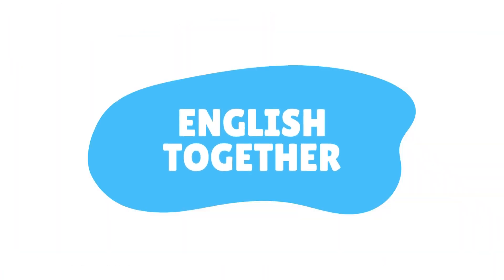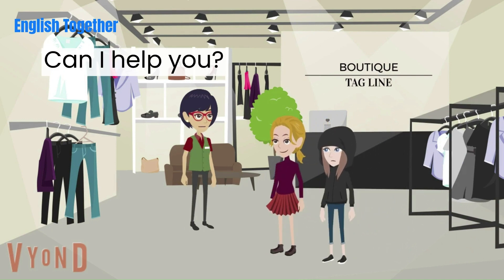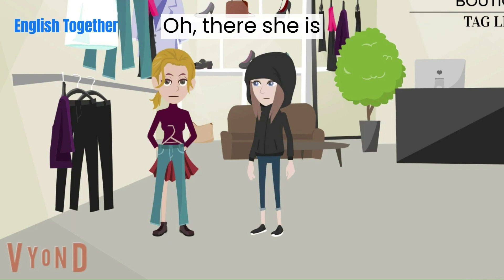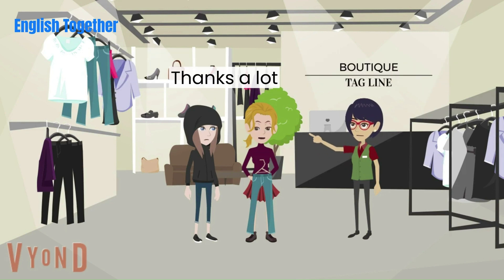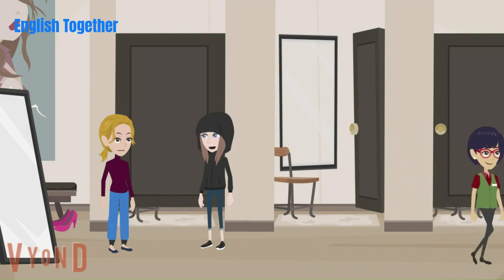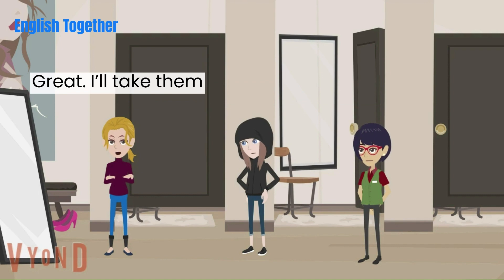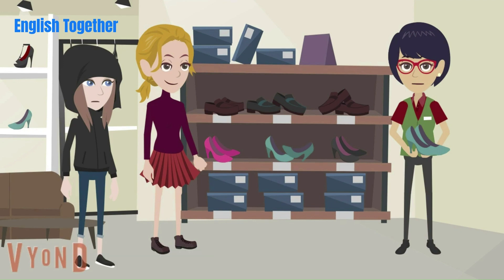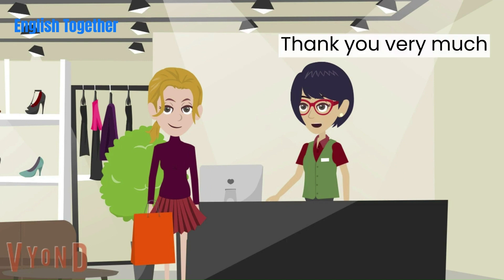Shopping with friends English Conversation Learning | Learn English Conversation with Animation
This video will help you understand how to talk to someone about shopping or to speak to the salesperson when you are in the shop.
💡You can pause the video and learn those useful phrases.
💡You can always use the auto-translation function of Youtube subtitle to learn English with your native language.

📺 Shopping with friends
The weather is getting cold. Jenny wants to buy a new pair of jeans. Today she goes shopping with Angela.  Let’s see what has happened.

00:00 Shopping with friends
00:37 Talking about the price
01:22 Fitting rooms: Trying something on
02:11 Asking for recommendation, Size, and Colour
02:48 Paying

About us:
Welcome to English Together, the perfect channel for anyone looking to improve their English conversation skills, learn essential vocabulary, and master useful phrases. Our engaging animations bring stories to life, making learning fun and easy.🙋‍♀️🙋‍♂️